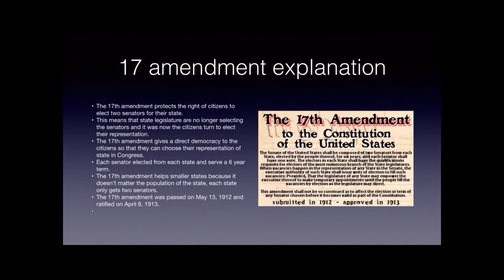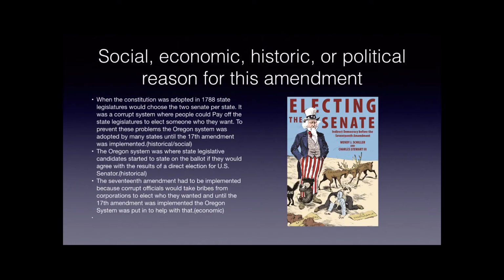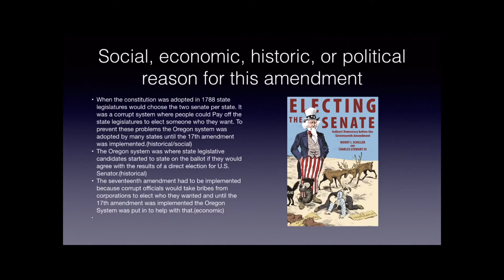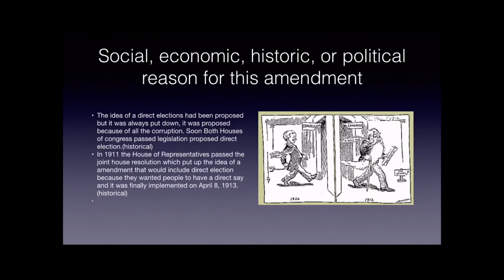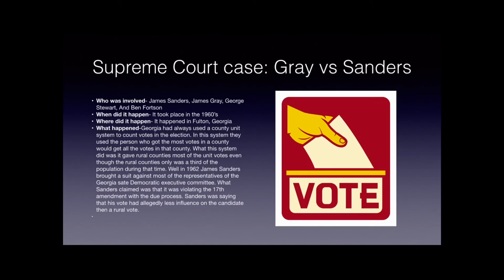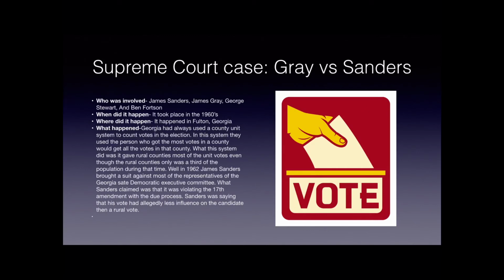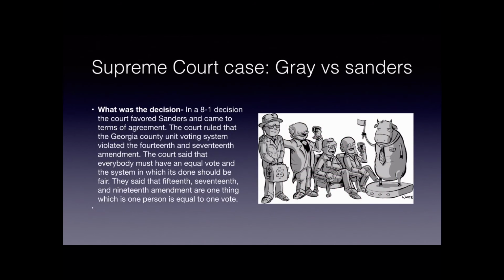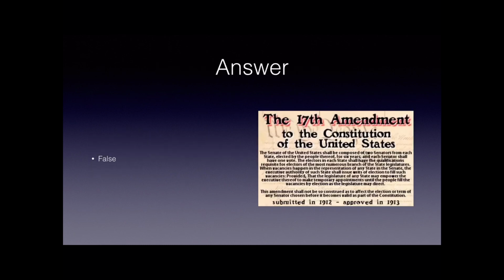The seventeenth amendment